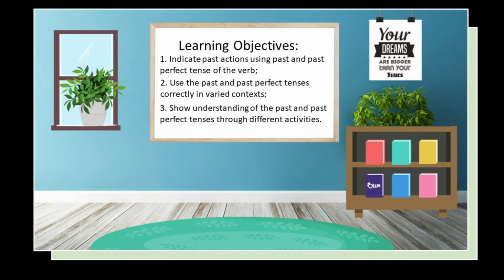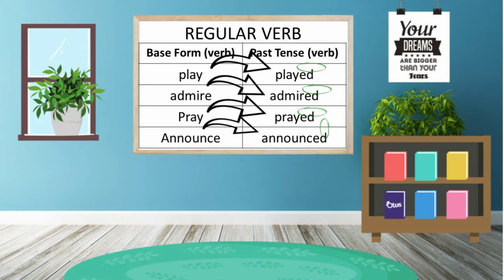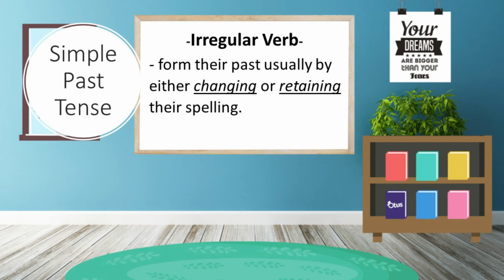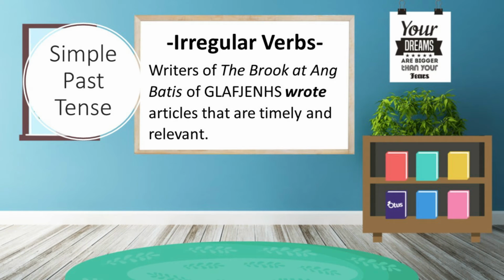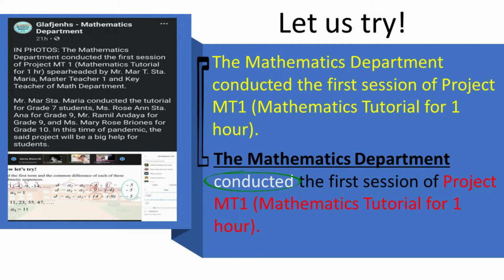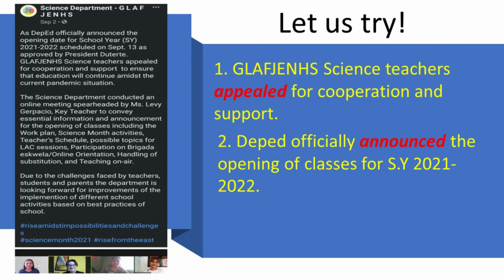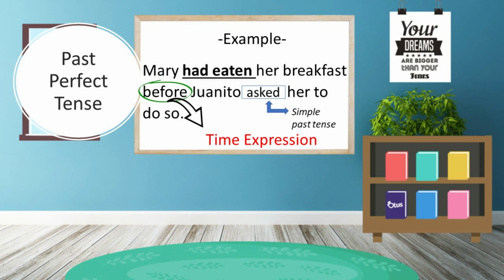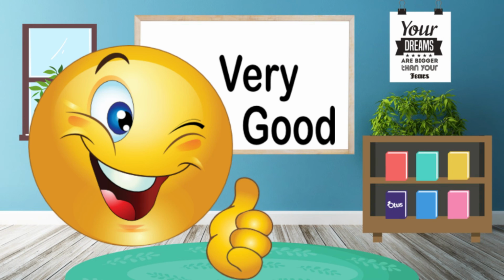1ST QTR EPISODE 2 ENGLISH 7